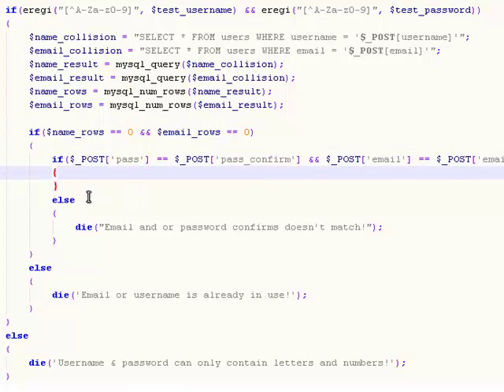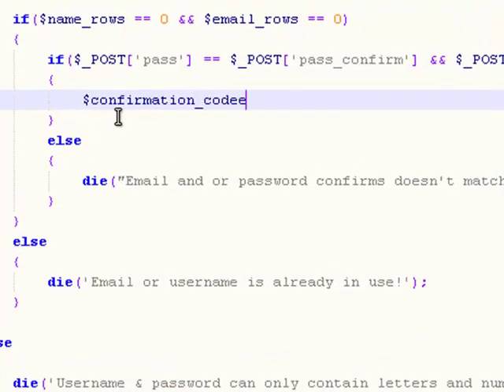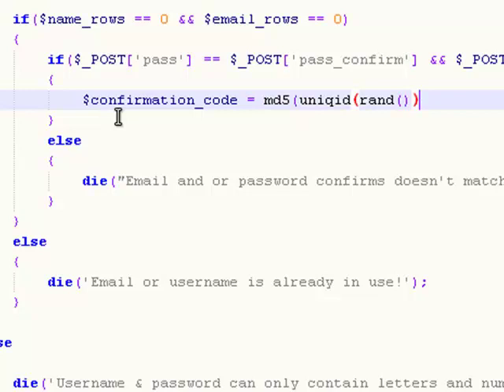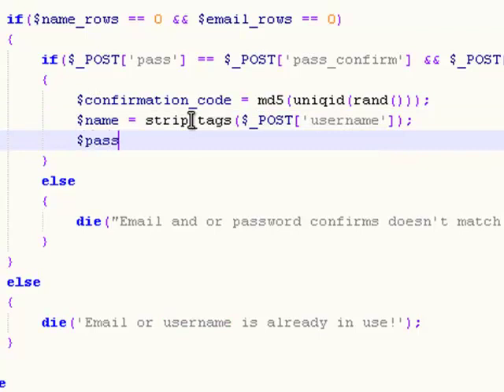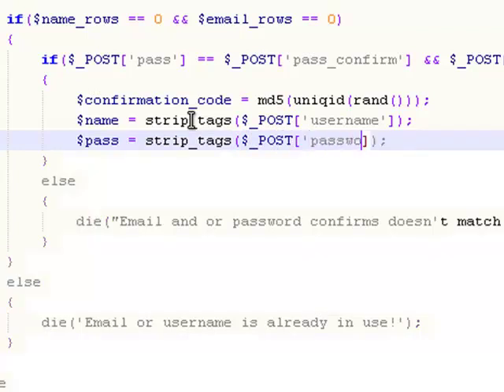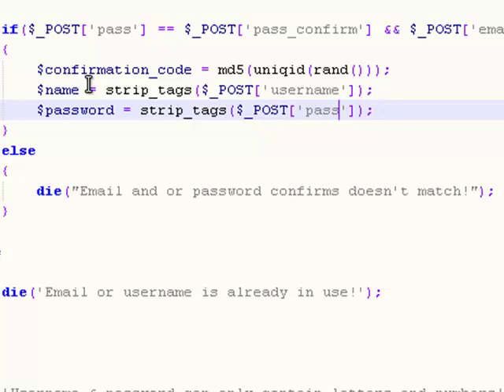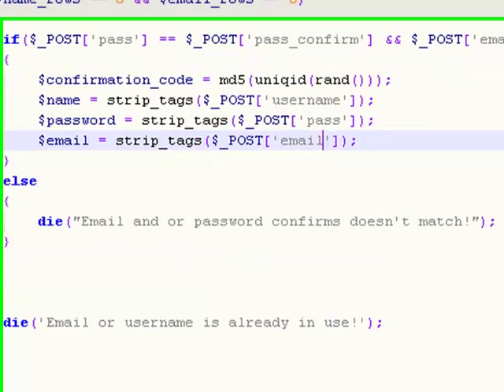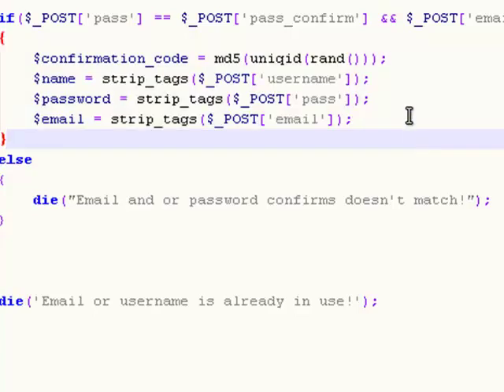PHP 30 - Inserting data in the temp table Tutorial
In this tutorial we're storing the users log-in details temporary, until he clicks the link in the email we're going to send to him.